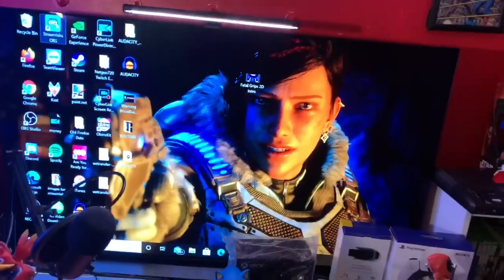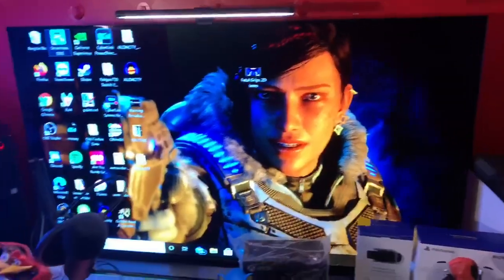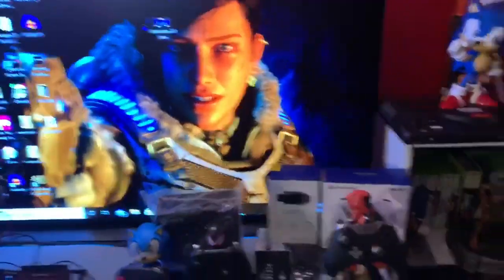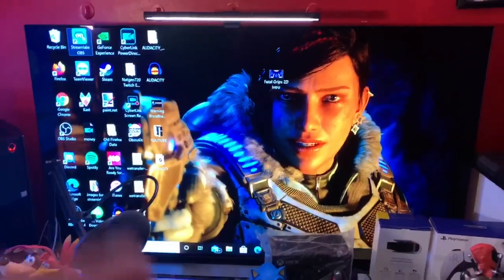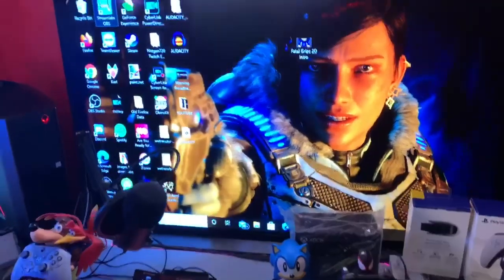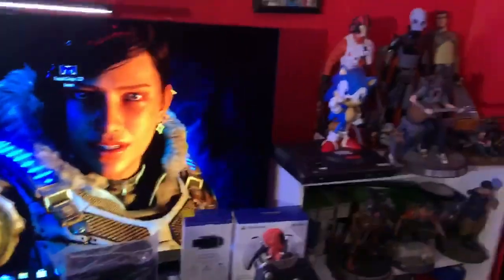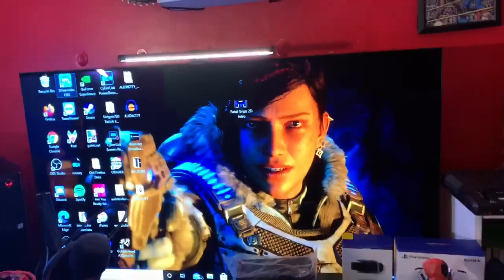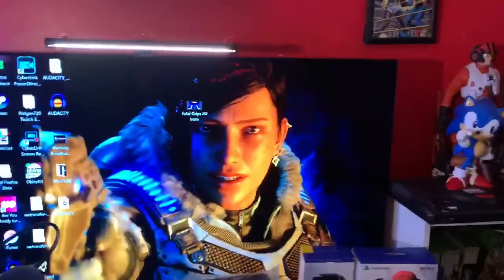SHOUT OUT TO BENQ FOR BLESSSING YOUR BOY WITH THE BENQ SCREENBAR LED LAMP !!!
Looking for a night lamp for your desk.? this BenQ is one top quality ScreenBar, it takes no space, no screen glare, no extra wires, and its easy to use and install.